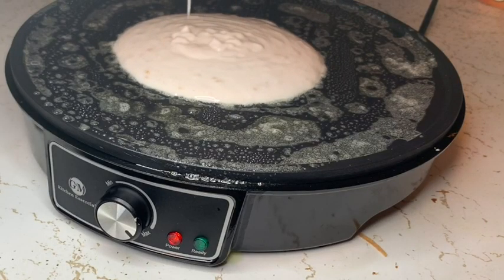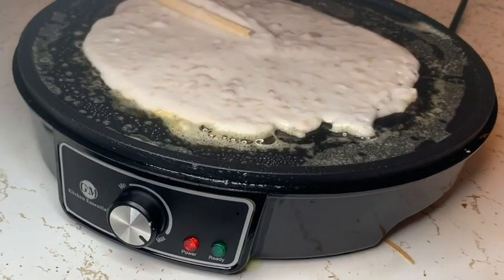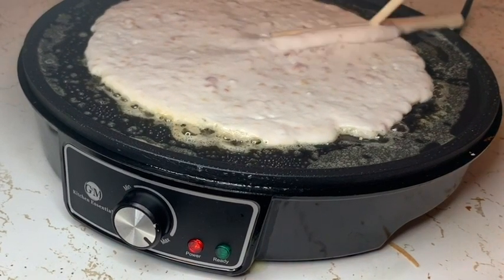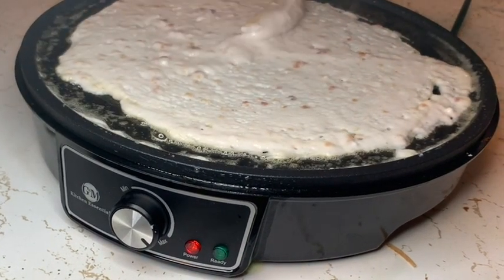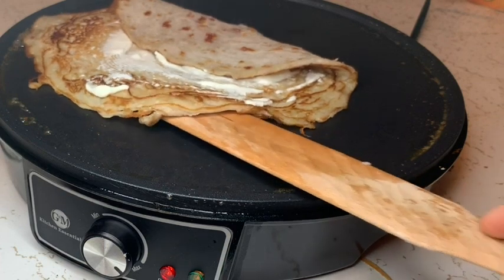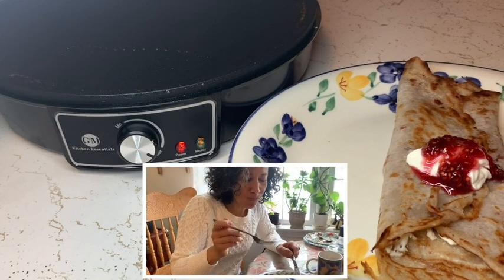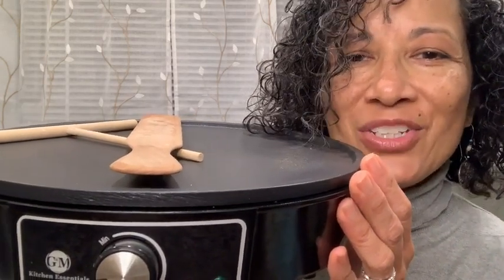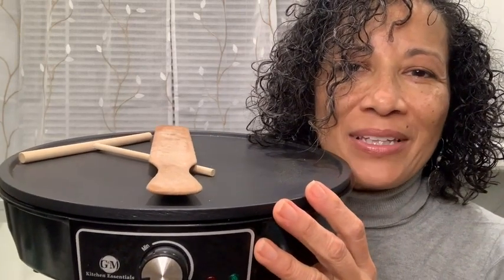G&M Kitchen Crepe Maker Machines | Our Point Of View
Check Our New Website For Amazing Deals!
(Commissionable Links)

12“ Non-stick Crepe Maker - This electric crepe maker has a 12" diameter and non-stick aluminum surface. We designed this crepe maker electric with precision, giving you perfect crepes with each use. Your crepe maker is easy to use, store and clean. It also doubles as a pancake machine or griddle.
1000W / 120V with Precise Temperature Control - Your crepe maker machine has a built-in indicator light that signals when the crepe pan is at the perfect temperature. While the electric crepe maker is warming up, the indicator light stays lit. Once the desired temperature of the crepe maker electric is reached, the light will shut off and you can begin cooking those delicious, evenly cooked french crepes, pancakes, dosa and more.
Free Recipe Book, Wooden Spatula & Crepe Spreader - Never used a crepe maker before? No problem! We'll provide you with 100 crepe recipes and the tools you need to start using your electric crepe maker right away. Your crepe machine is designed for the pros or a novice. The crepe griddle is safe and family friendly. Each crepe pan nonstick 12 inch is designed for any kitchen.
100 Recipe Cookbook Batter Spreader And Wooden Spatula - The secret to making great crepes is using great tools. The included batter crepe spreader gives a thin, even, and uniform texture. The wooden kitchen spatula makes lifting and flipping your crepes easy. This commercial cooker kit is all you need!
24/7 USA Customer Support, Lifetime Replacement - If your new crepe maker doesn’t exceed your expectations, or if you have any issues, you can message us anytime and one of our friendly US-based customer service members will gladly send you a replacement or provide a full refund. If you’re not happy, we’re not happy, and we will stand by you each step of the way.